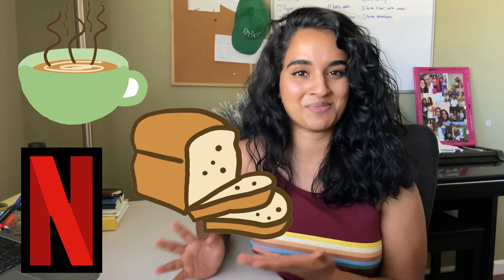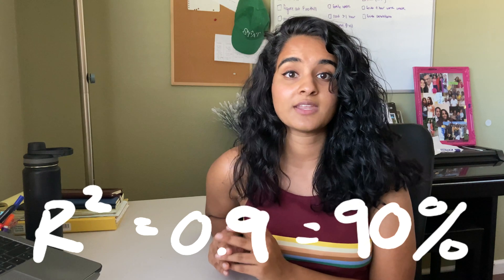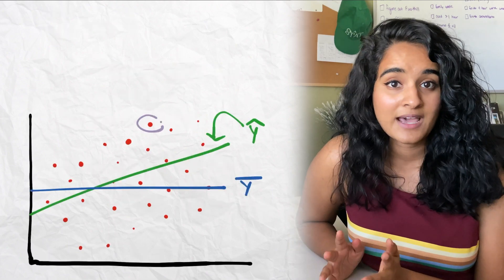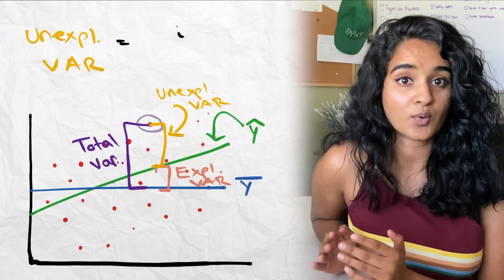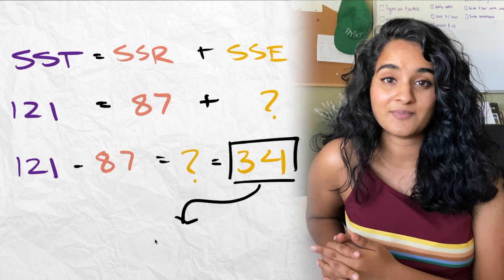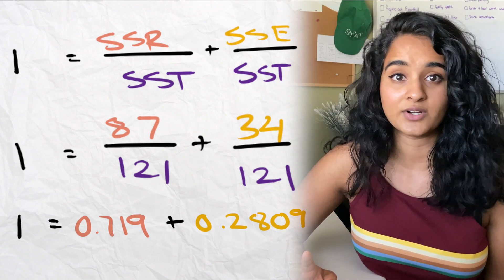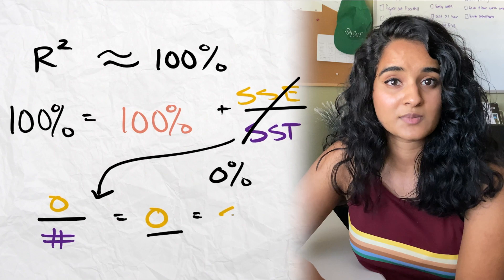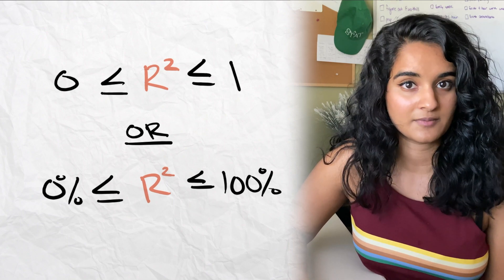SST, SSR & SSE // stats in a few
SST, SSR and SSE is a super important topic in regression. These three acronyms are the very basis of variation and explain why r squared is what it is!

I love meeting new people and learning new things from others. Just put ‘[Drink] Chat’ in the subject line so I know.

Graphics Tablet for Animations ($30)
Laptop Stand

Hey, thanks for coming to my channel! I’m a Statistics and Data Science third year at the California Polytechnic State University, San Luis Obispo. I’ve always had a passion for teaching whether it be from private tutoring or hosting workshops and after discovering an interest in statistics and data science, I wanted to help you all learn it better! In no way am I an expert in the field - I am just taking the information I learned and hopefully present them to you in an easy to understand way. My channel has videos from teaching statistics & data science concepts, to talking about my experiences as a student, research assistant, intern… and just taking you along my journey of learning and growing in this field!